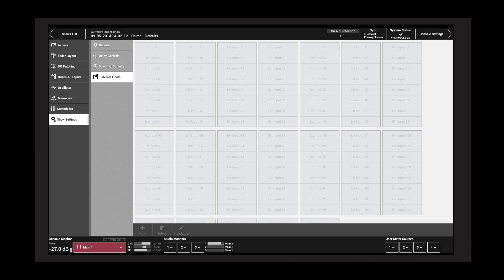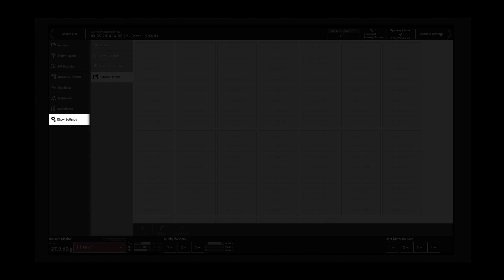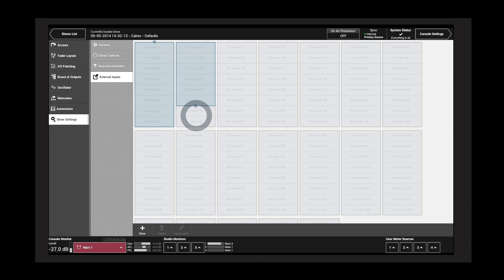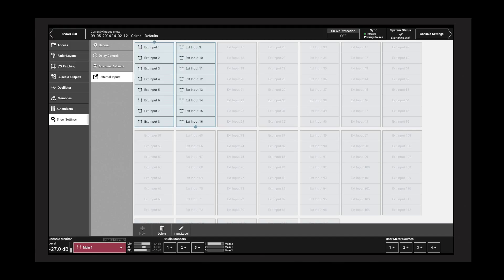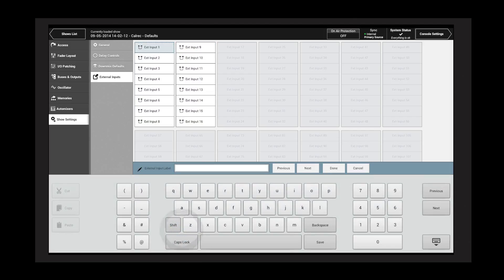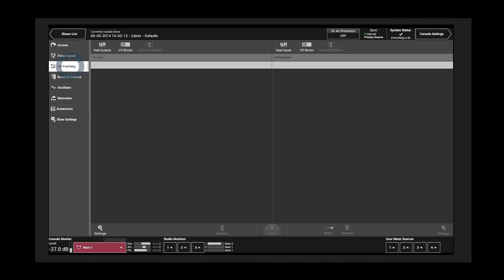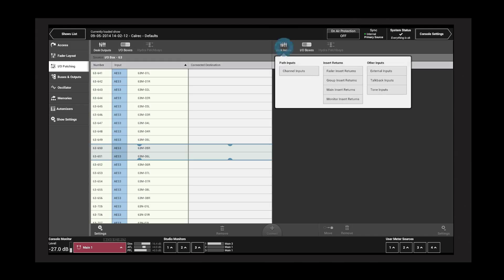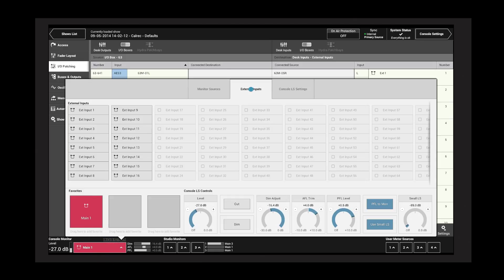Calrec Summa Tutorial 3.4.1 External Inputs Configuration